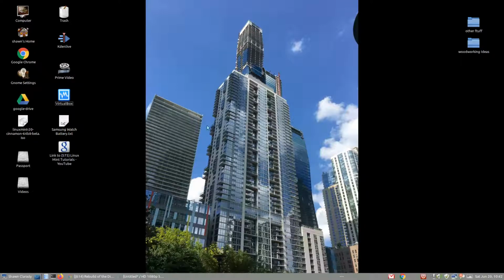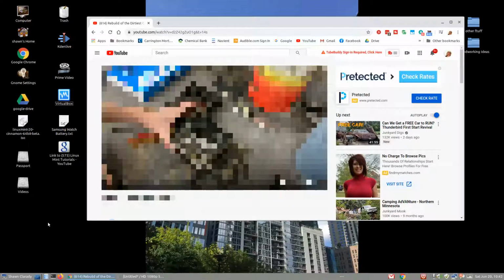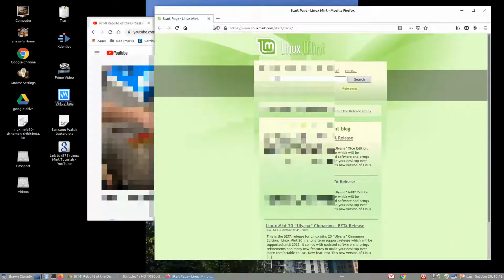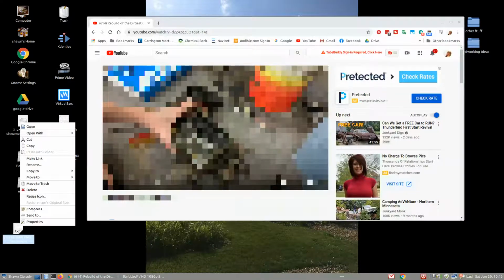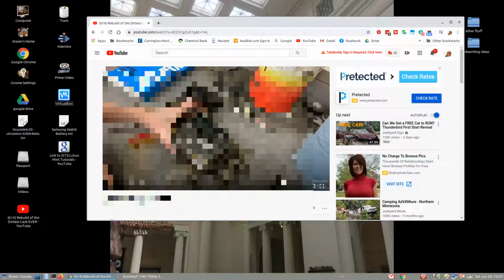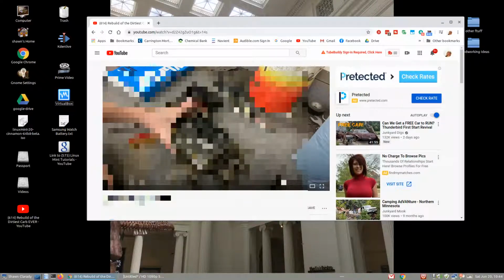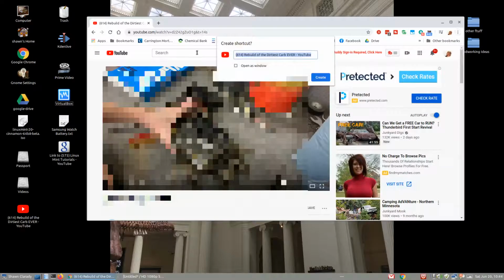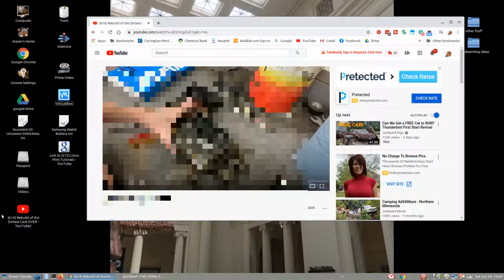Add Desktop Shortcut from Chrome in Linux Mint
Linux Mint 19.3 Linux Mint 20